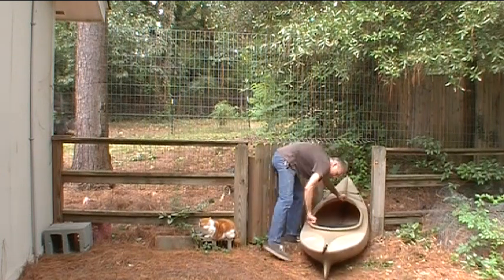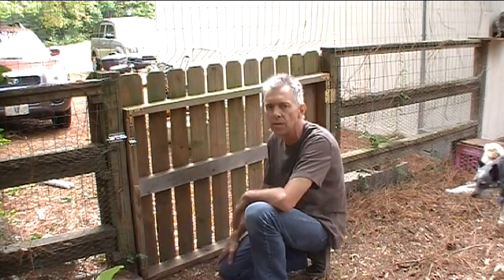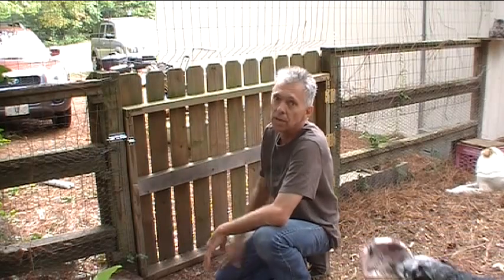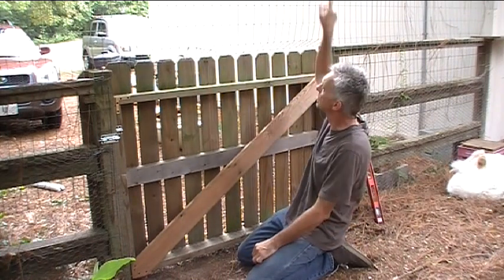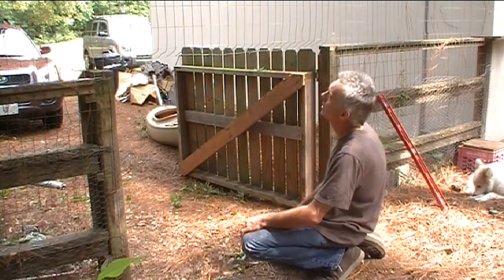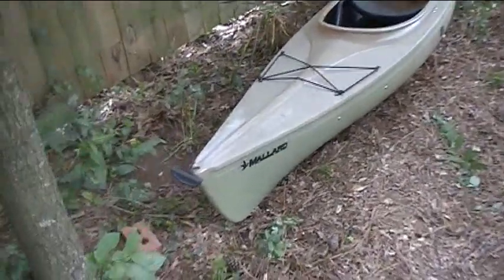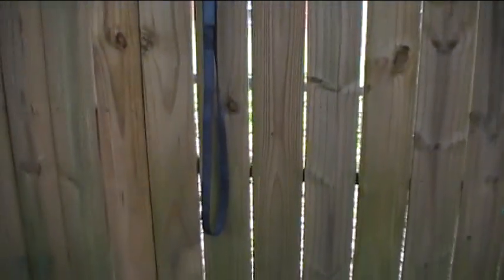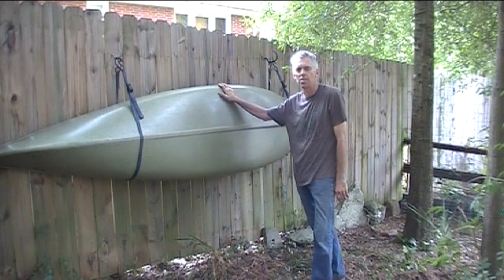Gate Repair & Kayak Storage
Getting into my back yard has been an annoying task because the gate was in need of repair. I also needed a better place to store my Kayak up off the ground. In this video I'll show you some tips on how to repair a sagging gate and a simple solution for kayak or canoe storage.